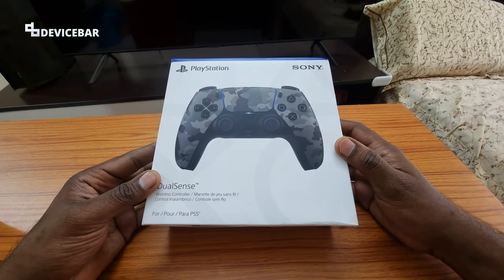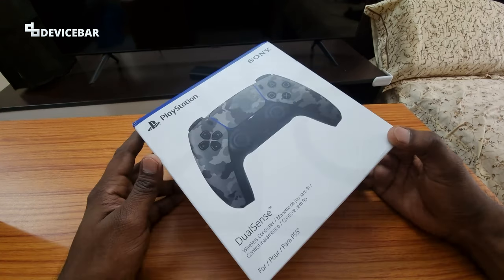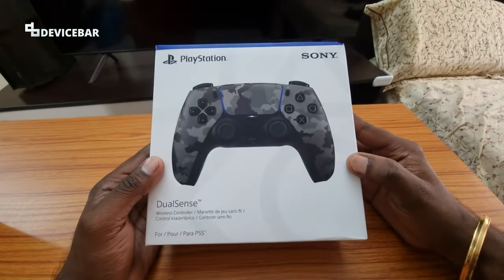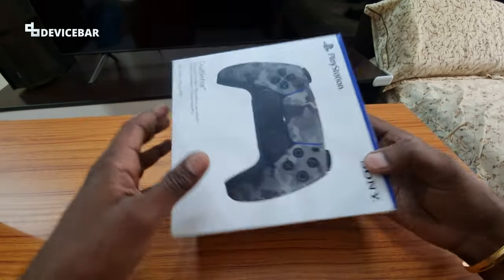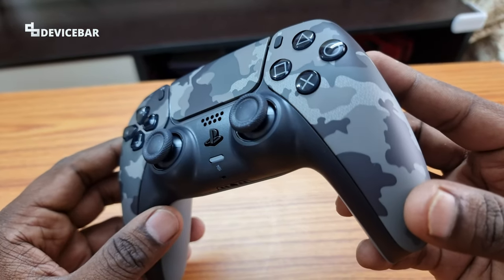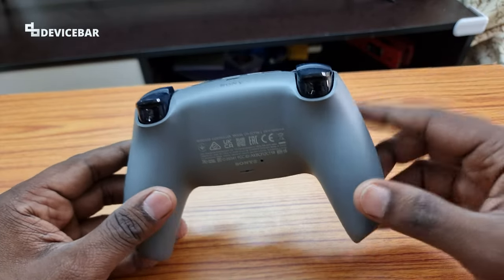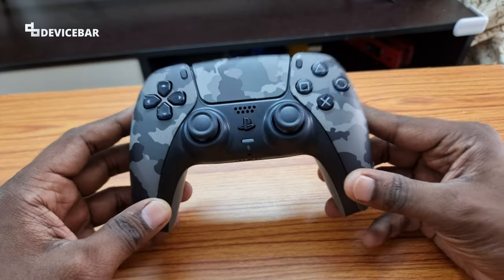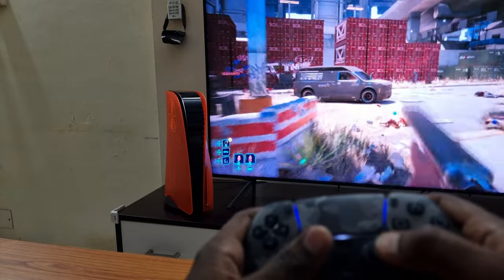Gray Camouflage 🎮 - PS5 (PlayStation) DualSense Wireless Controller | Unboxing And Impressions!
This gray camouflage colour is unique and feels good to hold while playing games.

Here is the unboxing video and first impressions of the PS5 "Gray Camouflage" DualSense Wireless Controller. You can let us know your questions in the comments below.